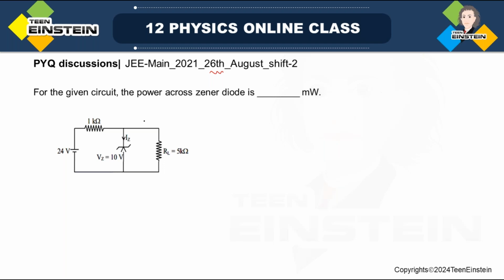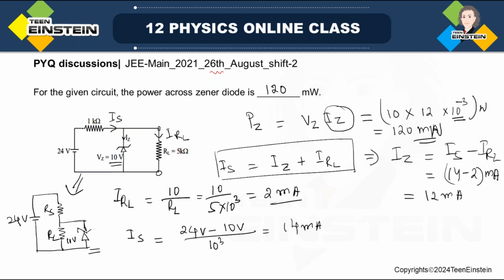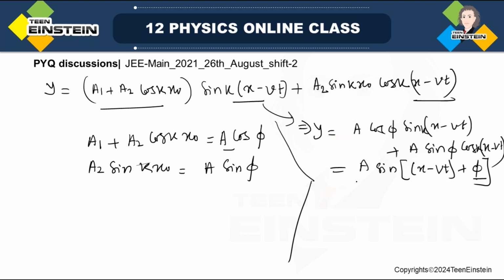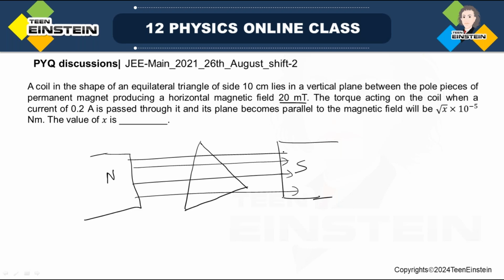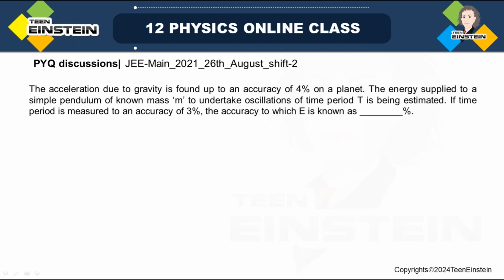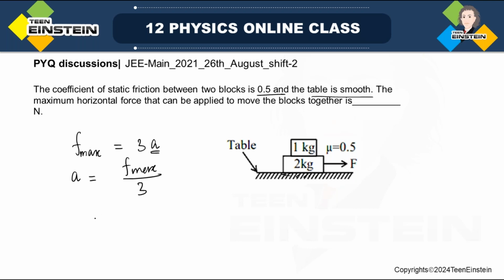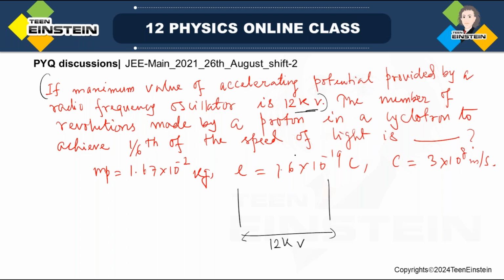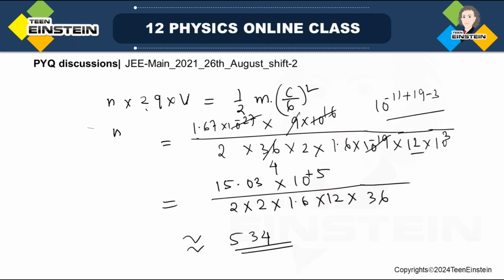TeenEinstein | Physics | JEE Mains 2021 | pyq with Solution | JEE Mains 2021 paper solved | part 19